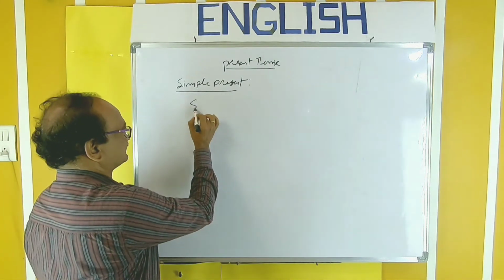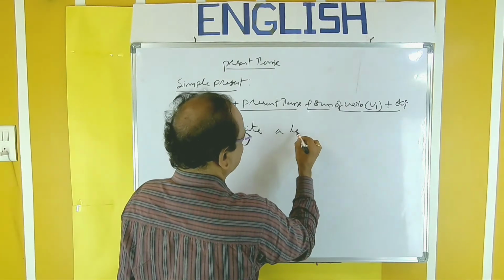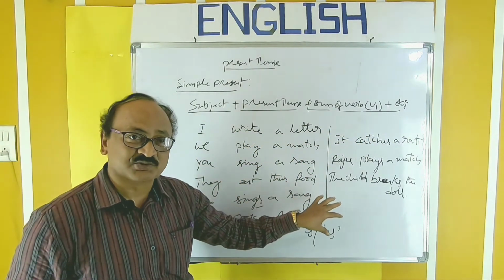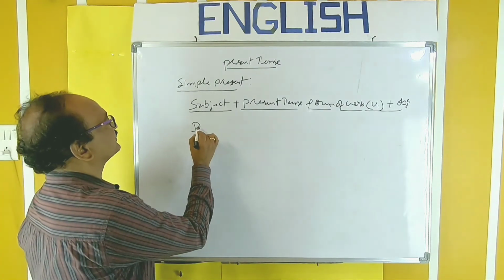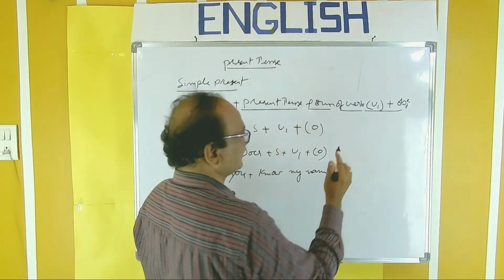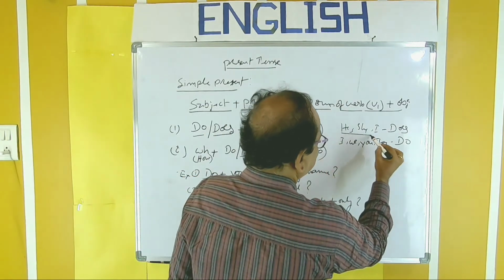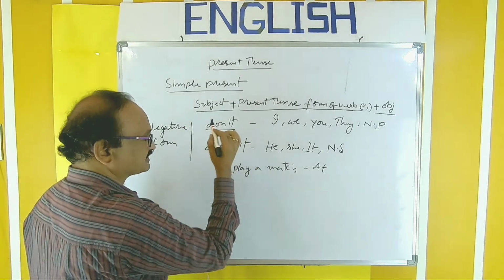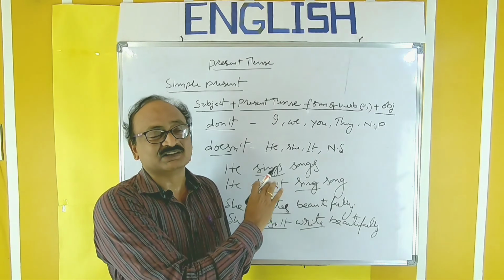Structure of Simple Present Tense | English Grammar by Suresh Rao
In this video the structural aspects of all forms Simple Present is explained in a detailed way.